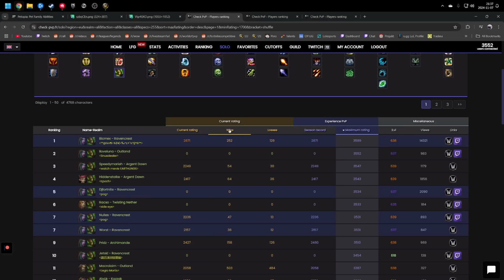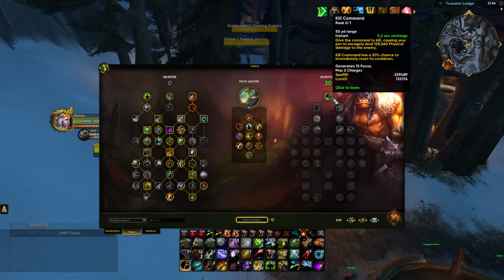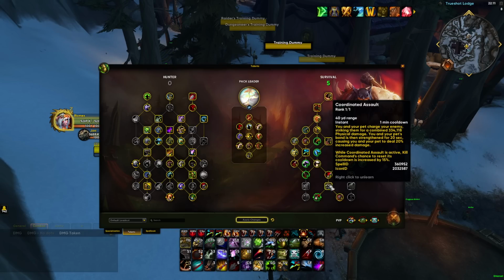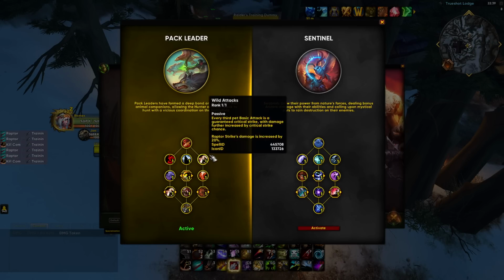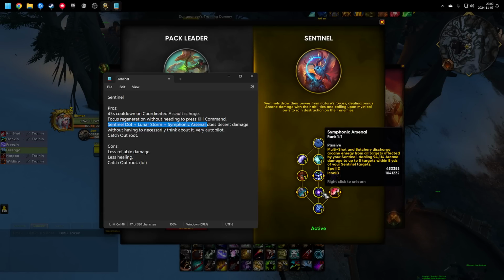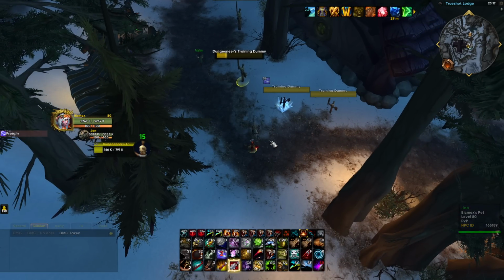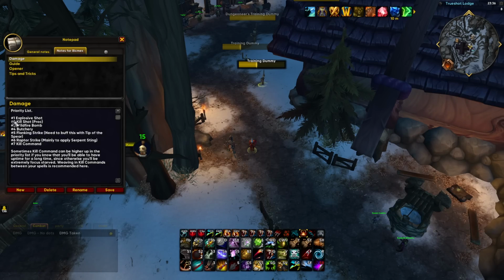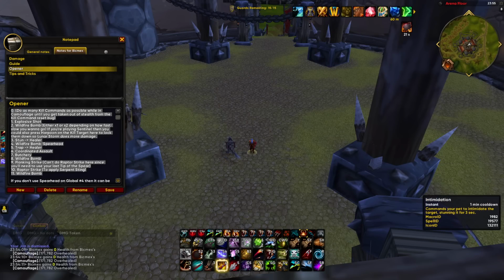Bicmex | R1 Survival Hunter In Depth PvP Guide | The War Within Season 1 - 11.0.5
0:00 - flexing my rating hehe xd
1:00 - Talents
40:47 - PvP Talents
48:38 - Hero Talents
1:10:38 - Pets
1:16:13 - Gear/Embellishments
1:18:53 - Macros
1:22:26 - Tips And Tricks
1:40:20 - How to do Damage
1:53:46 - Opener
1:59:45 - ending rant